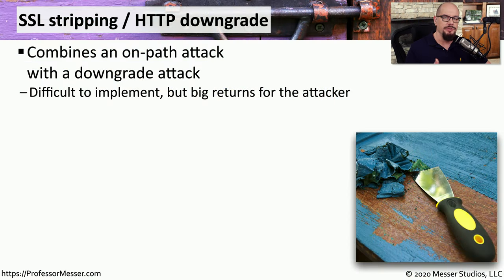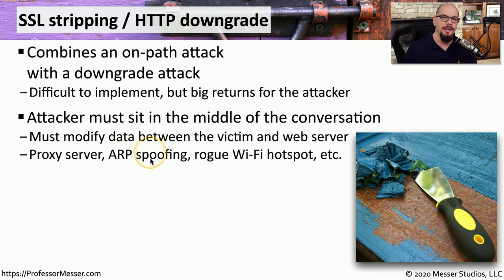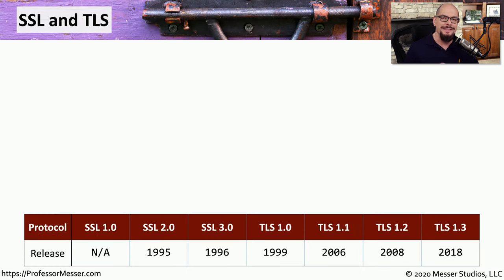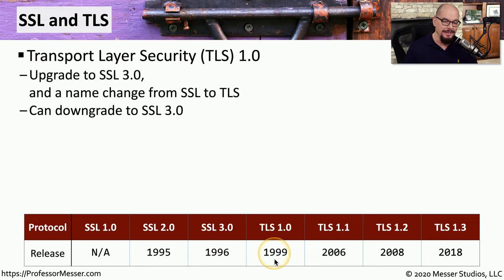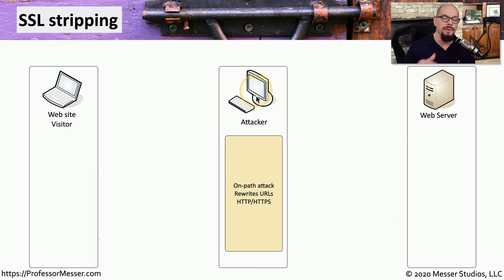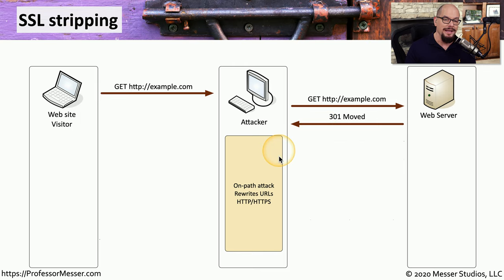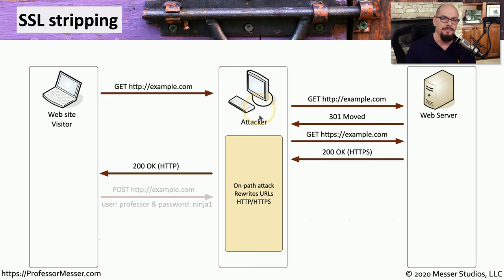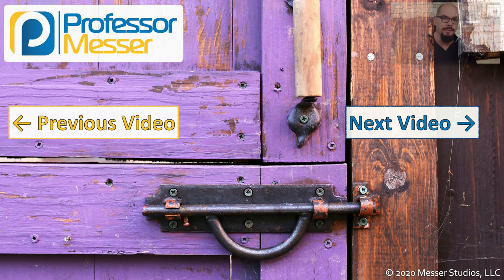SSL Stripping - SY0-601 CompTIA Security+ : 1.3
An attacker might be able to perform an HTTP downgrade attack to view traffic that you assumed was encrypted. In this video, you’ll learn about SSL stripping and how attackers can use on-path attacks to manipulate the SSL negotiation process.